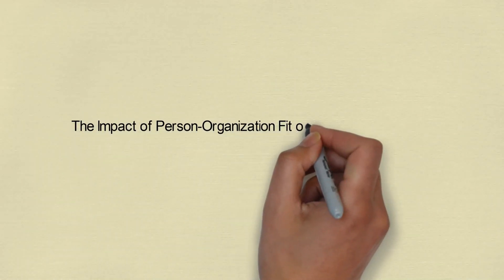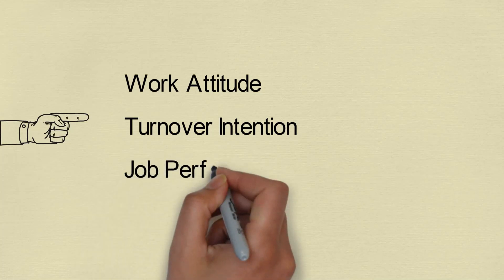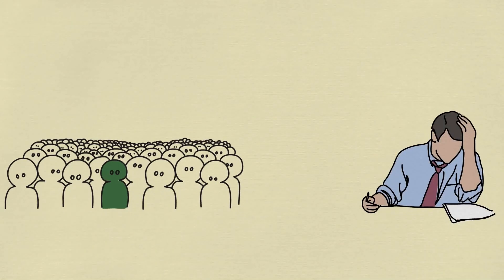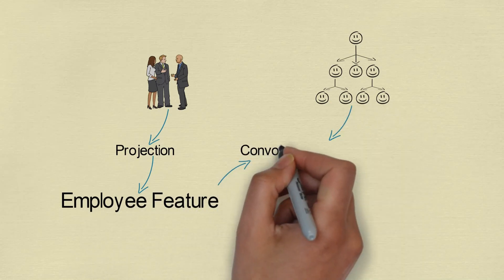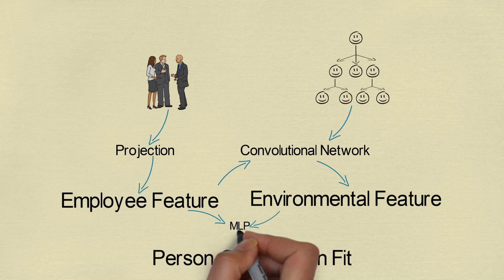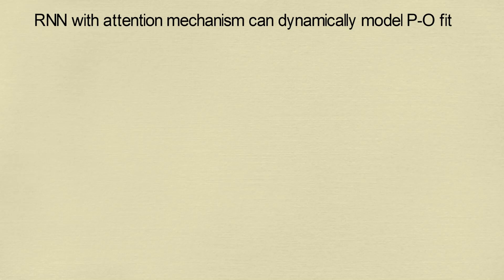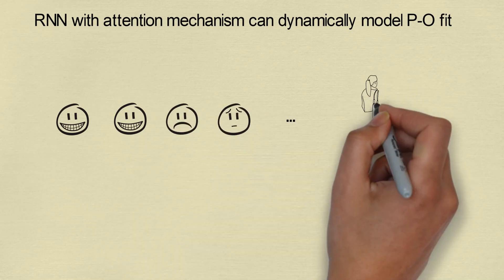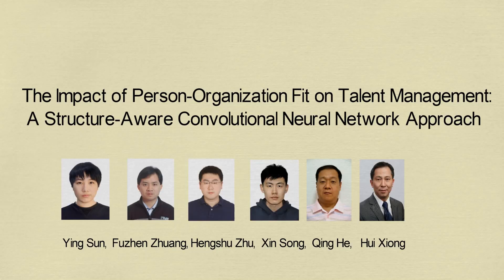The Impact of Person-Organization Fit on Talent Management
Full title: The Impact of Person-Organization Fit on Talent Management: A Structure-Aware Convolutional Neural Network Approach

Authors:
Ying Sun (Institute of Computing Technology, Chinese Academy of Sciences);Fuzhen Zhuang (Institute of Computing Technology, Chinese Academy of Sciences);Hengshu Zhu (Baidu);Xin Song (Baidu);Qing He (Institute of Computing Technology, Chinese Academy of Sciences);Hui Xiong (Baidu)